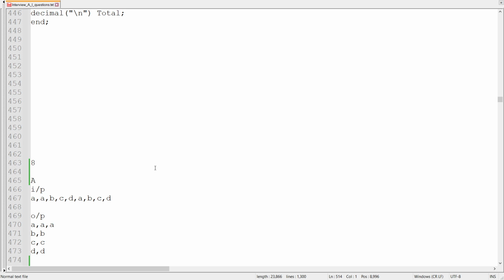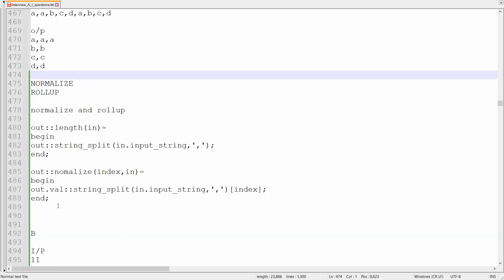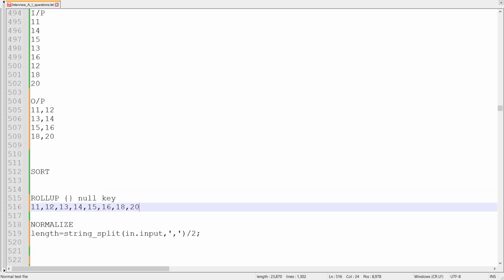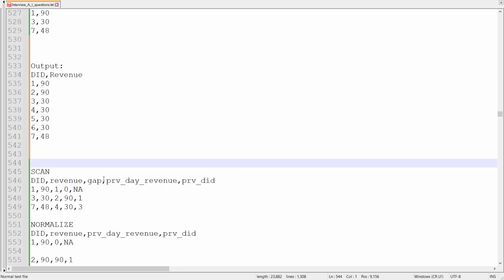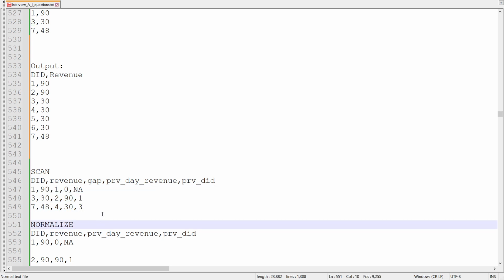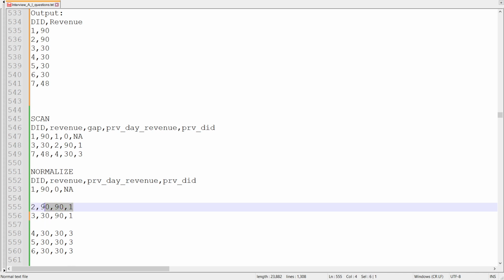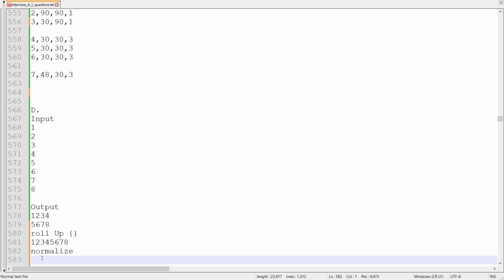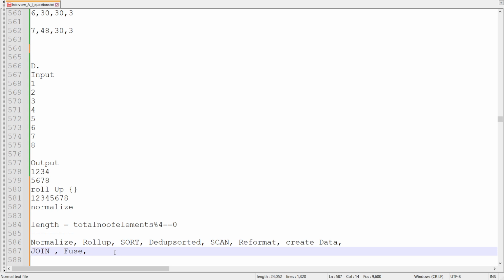Abinitio Interview Q8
This video covers four small quick use cases.